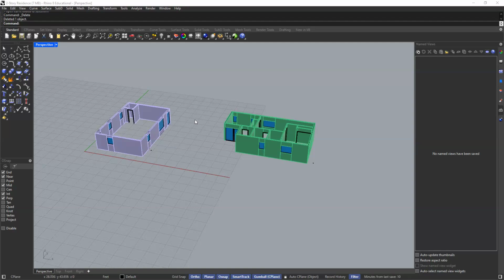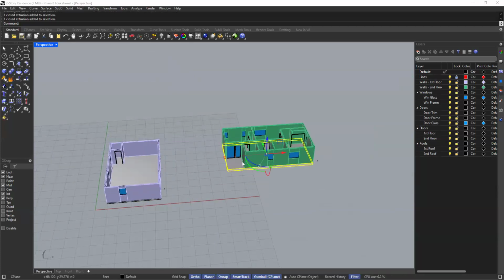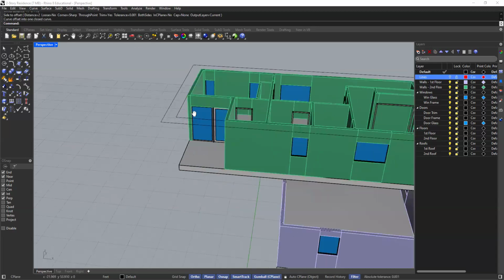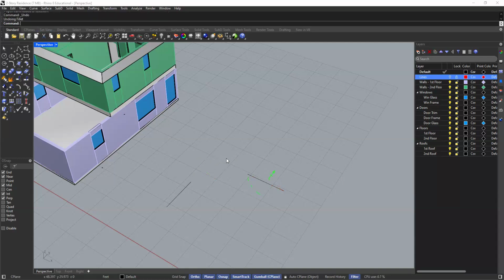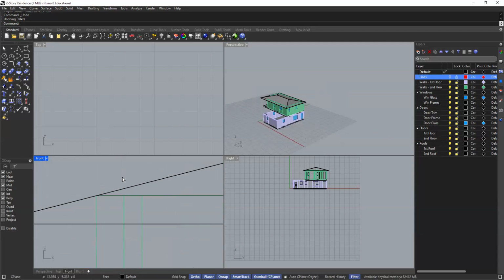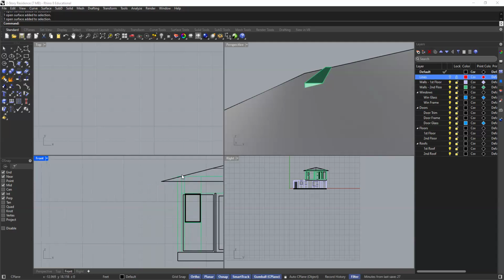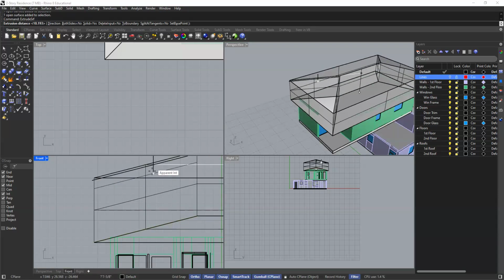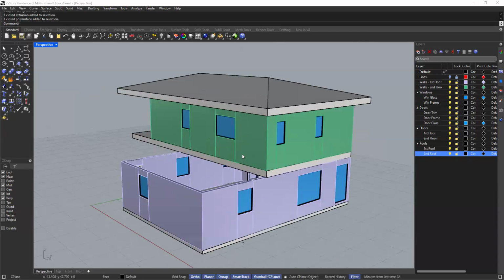Creating a Hip Roof in Rhino - L10